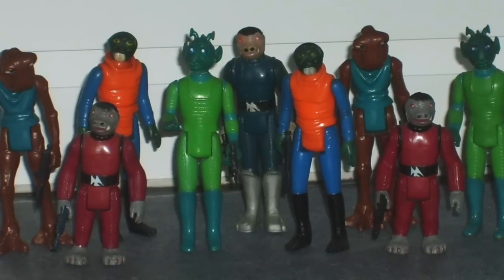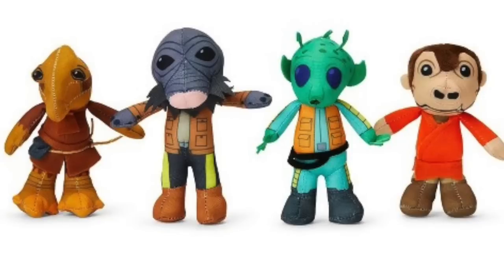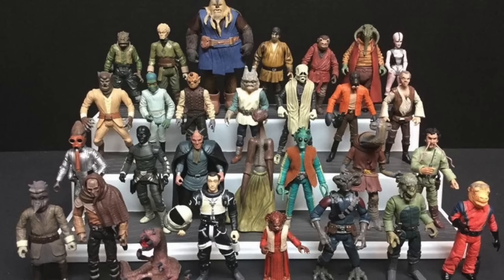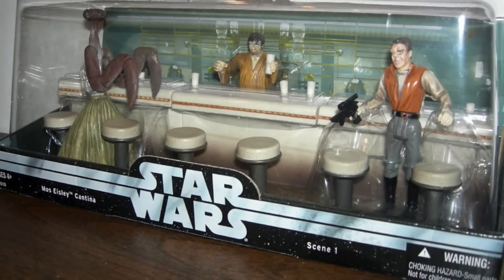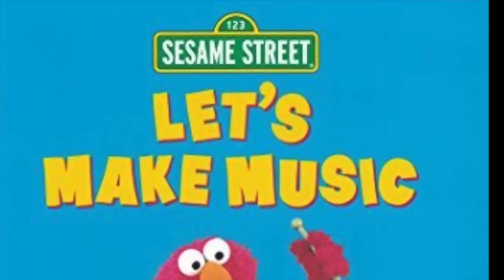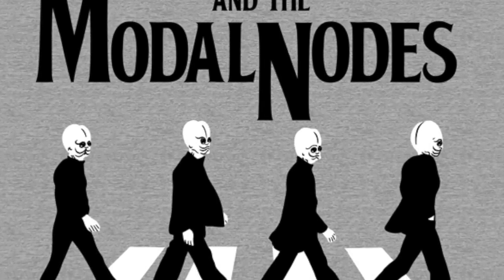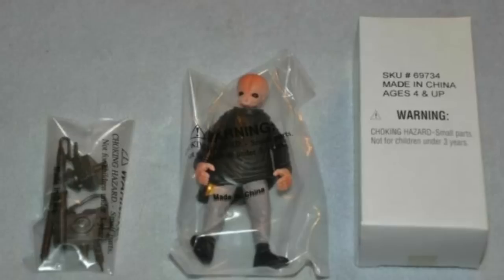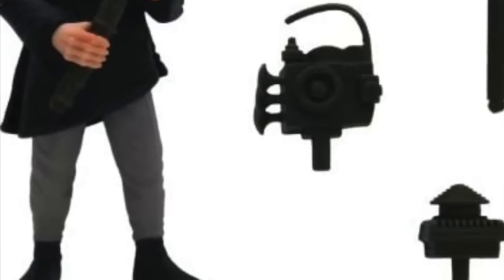Modern Star Wars Toys - the SERIES!~ 11th Episode: We are the Music Makers - POTF2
Its time for some music! Or rather some toys of guys who made music in Star Wars. Oh wait, that's not true either. The real people making the music were not on set, this was done in post using a song John Williams wrote. Okay, how about this, Cantina Band Action Figures! Are there 5 members of the band? We had 5 unique instruments? But how many were there? And where is that kid with my latte?